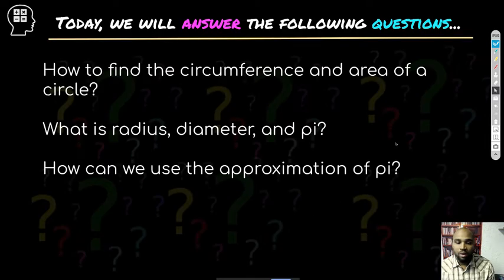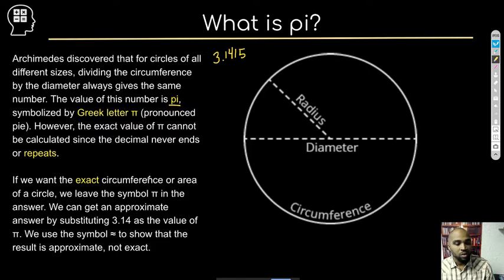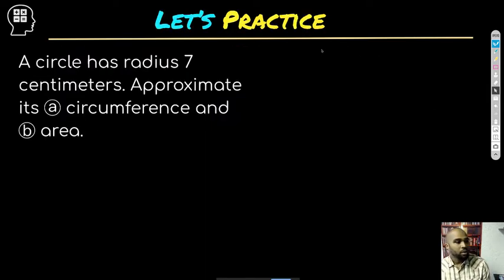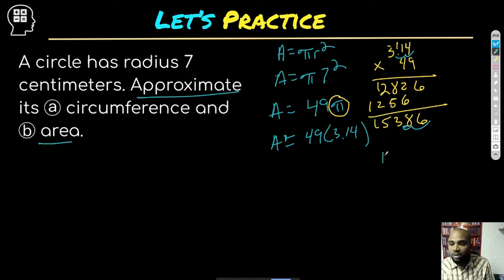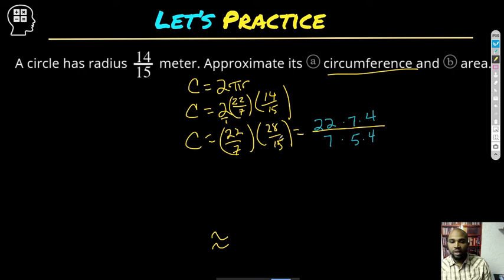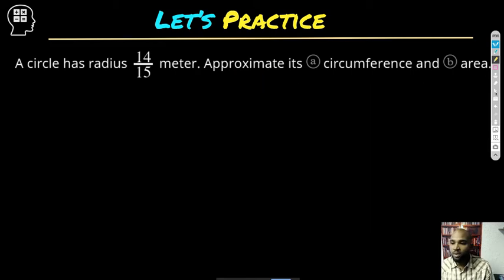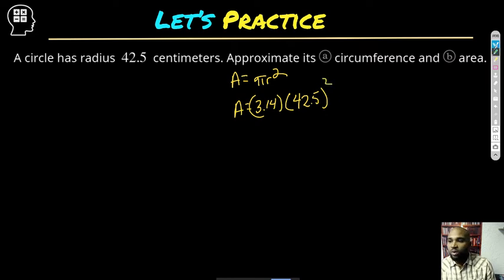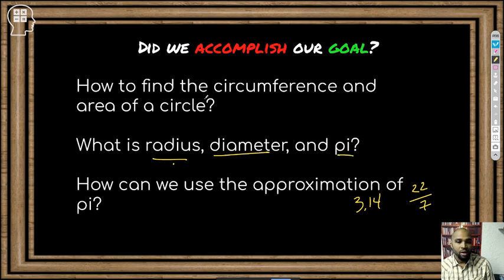Circle Area Circumference | The Algebra Guy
How to find the circumference and area of a circle?

What is radius, diameter, and pi?

How can we use the approximation of pi?